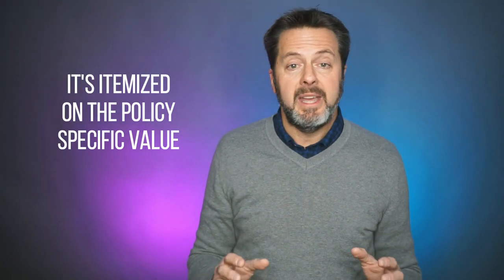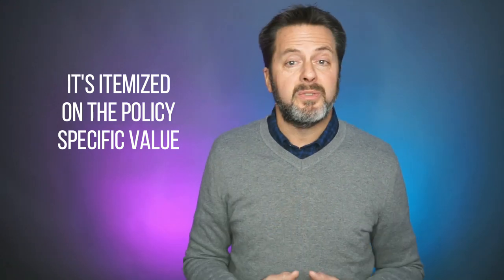Inland Marine Insurance Explained!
What is Inland Marine Insurance?  What's typically insured on an Inland Marine Policy? How is inland marine insurance different from property insurance?

In this video, I'll explain those questions on inland marine insurance.

Inland Marine Insurance - it’s a term you may have heard, or this type of coverage has been recommended to you, but you’re not sure what it is or why you’d need it.

In this video, I’ll explain what inland marine insurance is, where and how it’s used, who needs it, and why.

Have other questions not been answered here?  I love helping business owners gain greater control over their risks and insurance programs.

You can fill in this form and we'll be back to you quickly

Gordon B. Coyle, CPCU, ARM, AMIM, PWCA
The Coyle Group